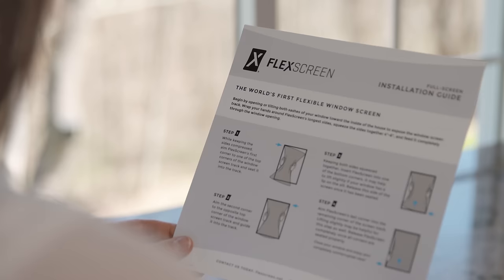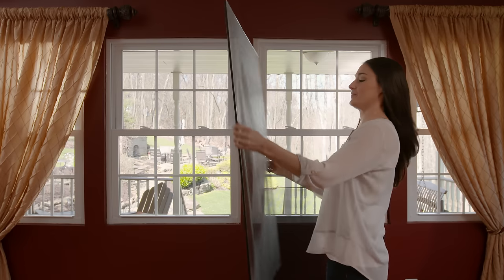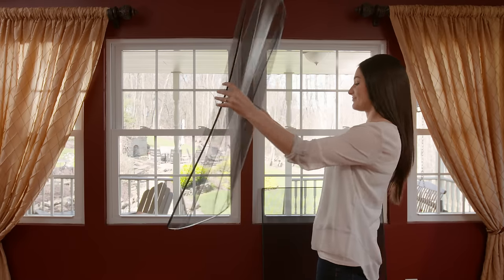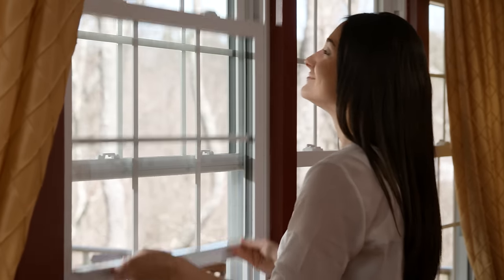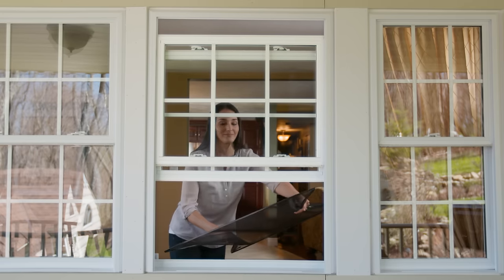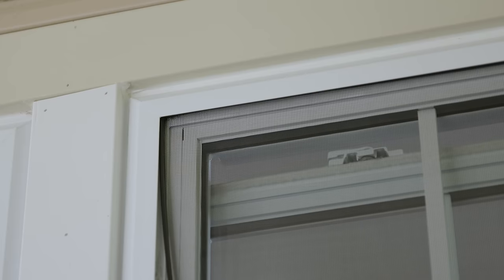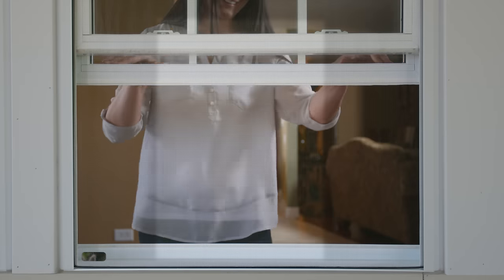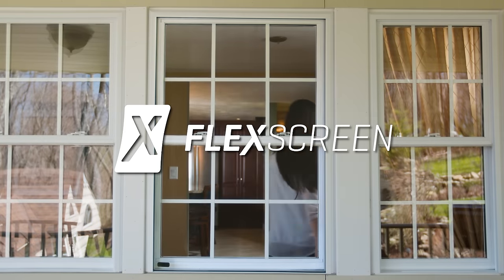World's First Flexible Window Screen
Everything you want your screen to be